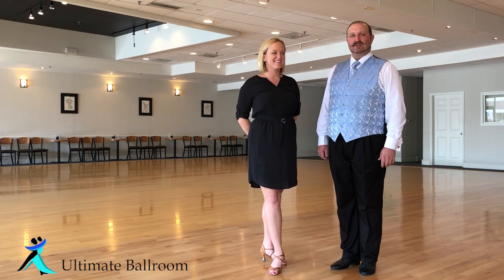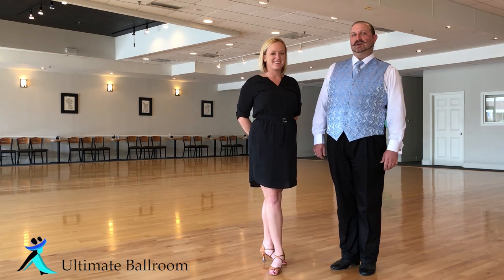Swing Basics 2: Ballroom Dance Lesson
Welcome to "Ultimate Fundamentals" - an online dance lesson series at Ultimate Ballroom Dance Studio. Ben and Jorja show you 2 different under-arm turns in East Coast Swing this week. Enjoy!

Ultimate Ballroom offers high-quality instructions in all styles of Ballroom and Rhythm/Latin dances. Through a variety of group classes as well as customized dance lessons, Ultimate Ballroom prepares you for any social events, performances, or competitions. You don't need to have a partner to take lessons.

We will choreograph your first wedding dance and will design a tailored wedding dance lessons for your special day.

Our studio is located in Trinity Center at the northwest corner of Trinity and Germantown Parkway in Cordova. The studio is within a short driving distance from Memphis, Germantown, Collierville and Bartlett, TN.